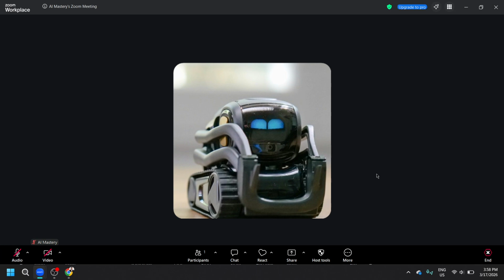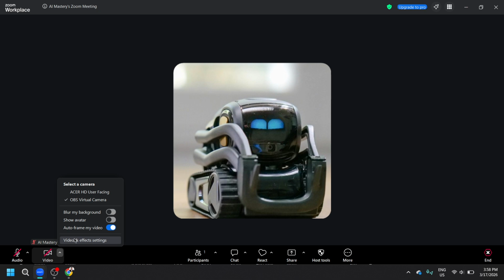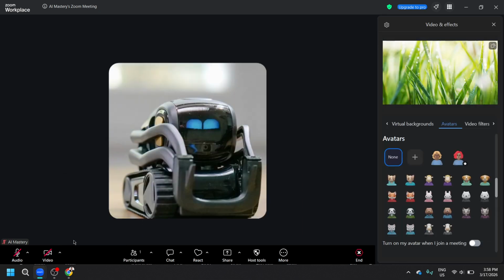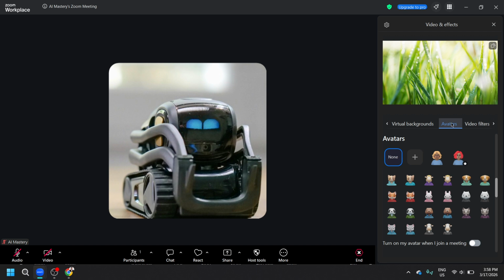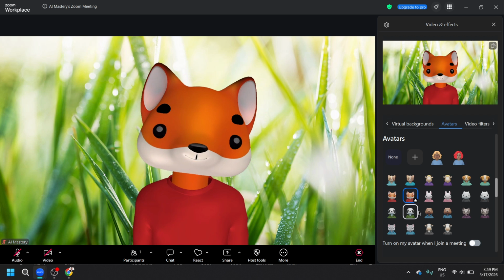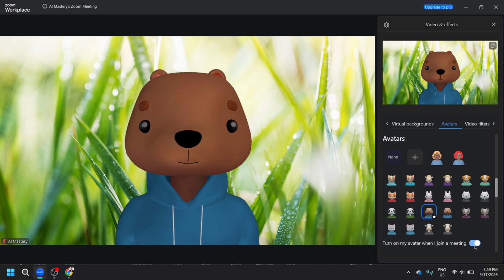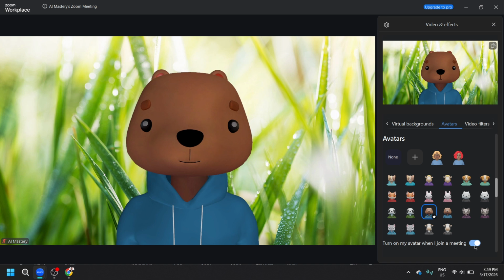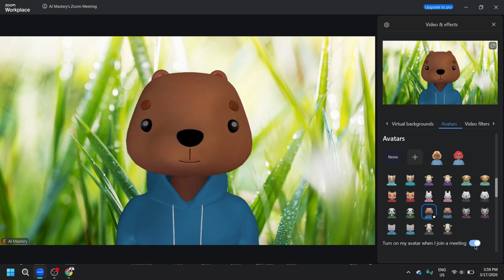How To Turn On Avatar Automatically When Joining A Zoom Meeting (Updated 2026)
In this video, we discuss how to turn on avatar automatically when joining a Zoom meeting to start every call with your virtual character. Establishing an auto join with avatar setup injects fun virtual meeting tech into your daily routine. Watch this Zoom tutorial for digital persona presentation.